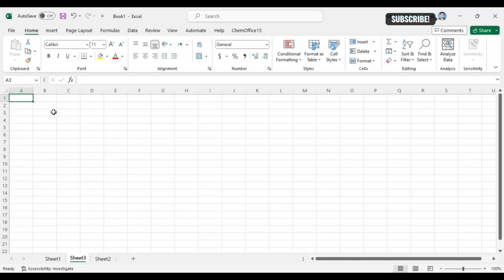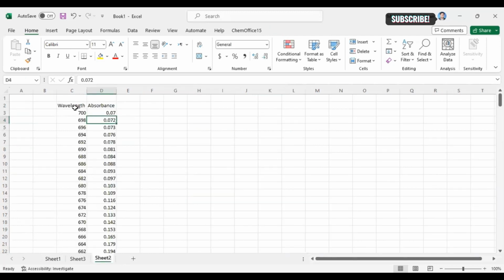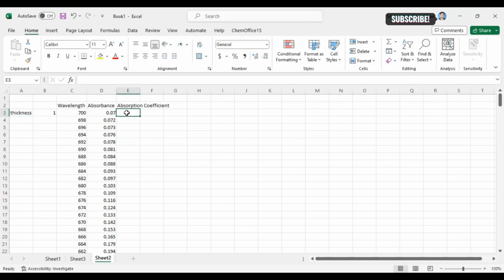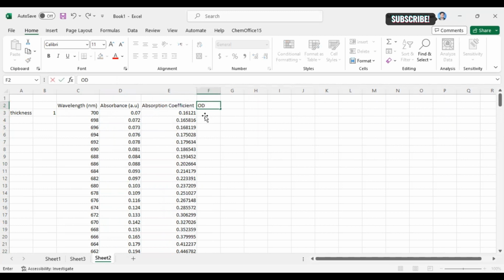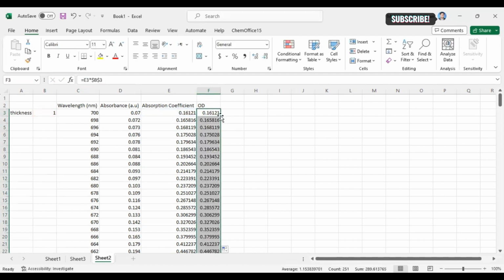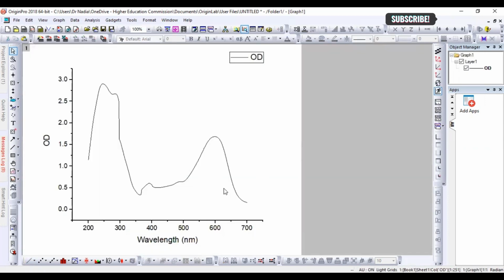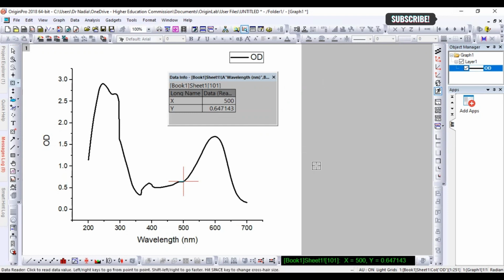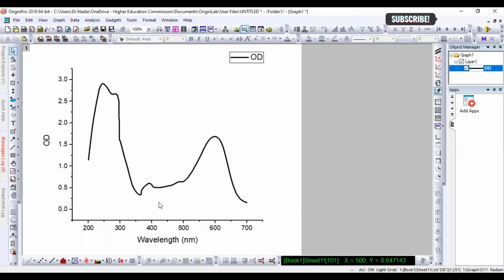How to Measure Optical Density for Accurate Results | Spectrophotometer Tutorial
Description:
Welcome to our comprehensive guide on how to measure optical density using a spectrophotometer! In this step-by-step tutorial, we'll walk you through the entire process, from setting up the spectrophotometer to interpreting the results. Whether you're a student, researcher, or science enthusiast, mastering this technique is essential for various applications in chemistry, biology, and environmental studies.

In this video, you'll learn:

Introduction to spectrophotometry and its importance in scientific analysis.
How to properly calibrate and prepare the spectrophotometer for accurate measurements.
Understanding the concept of optical density and its significance in quantifying sample concentration.
Step-by-step demonstration of measuring optical density using a real sample.
Tips and best practices for obtaining precise and reliable results.
Troubleshooting common issues encountered during spectrophotometry.
Join us in unraveling the mysteries of spectrophotometry and discover how this powerful analytical tool can enhance your research and experimentation.

Spectrophotometer, Optical Density, Spectrophotometry Tutorial, Measuring Sample Concentration, Laboratory Techniques, Scientific Analysis, Calibration, Data Interpretation, Research Methodology, Scientific Experimentation, Spectral Analysis, Absorption Spectroscopy, Chemistry, Biology, Environmental Studies, Scientific Instruments, Step-by-Step Guide, Data Accuracy, Precision Measurement.